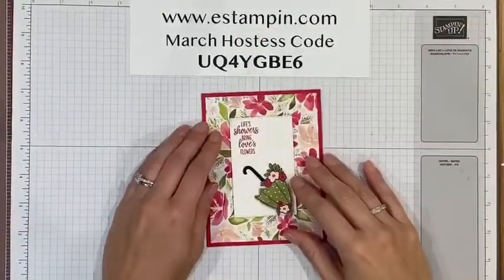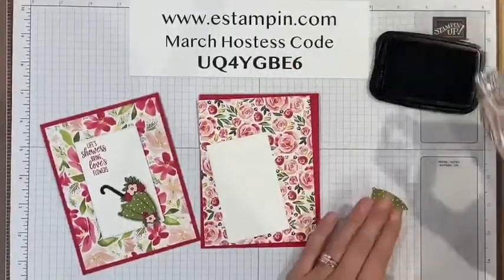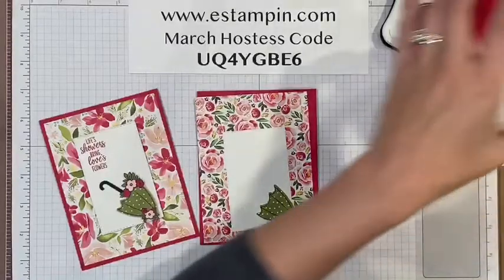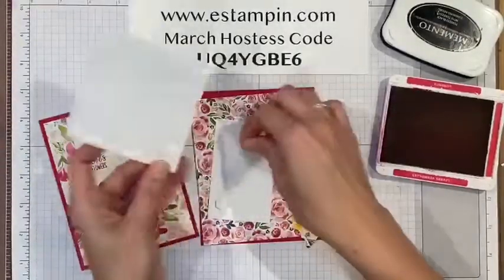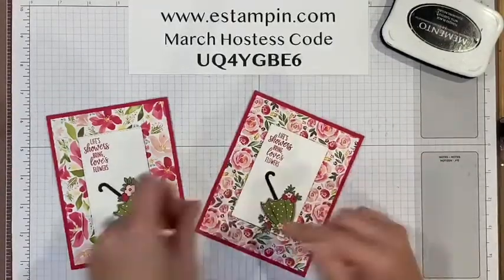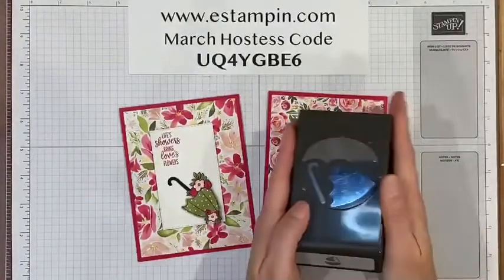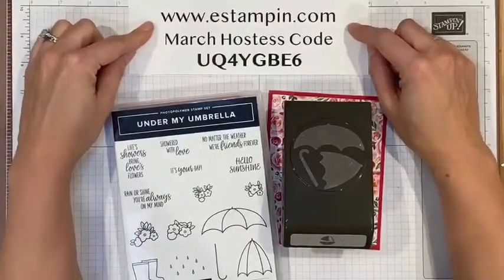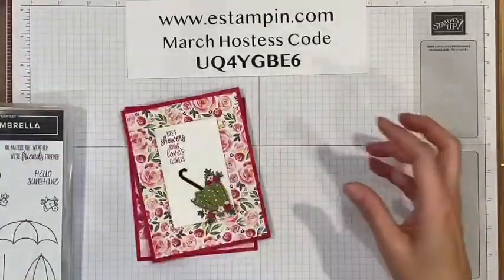How to Make a Floral Umbrella Card! Elaine's Creations Stampin' Up!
Learn how to make this cute floral umbrella card Stampin’ Up! is Under my Umbrella bundle.
March Host Code is: UQ4YGBE6
April Host Code is: 9BNQBRRD